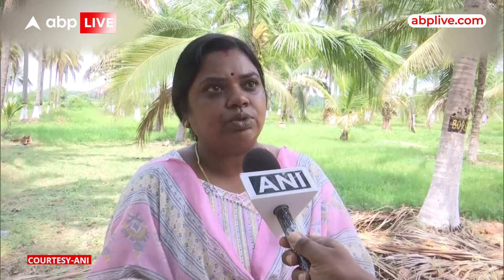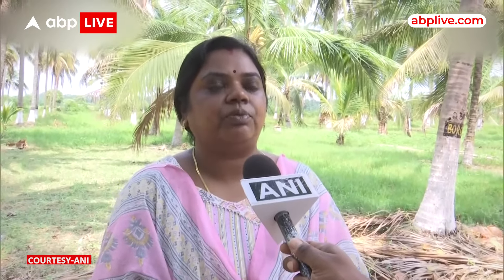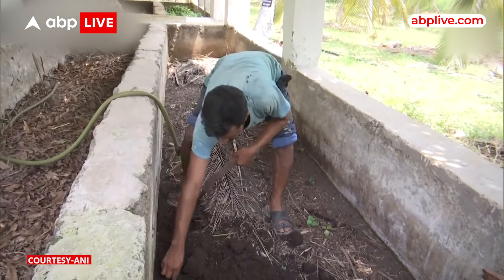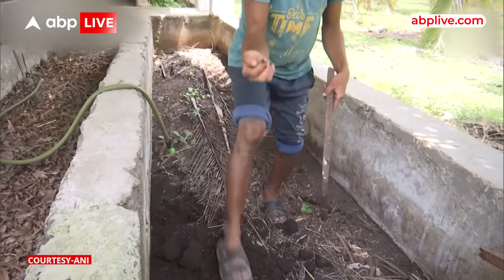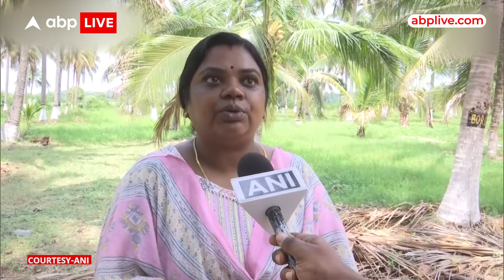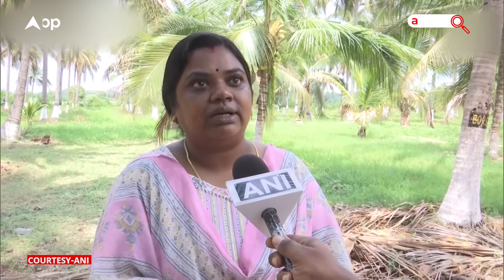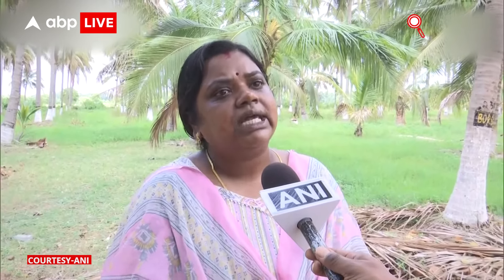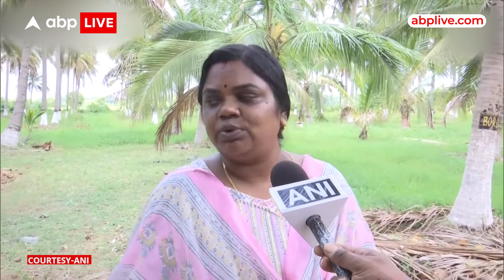Bastar में Multi-Tier Coconut Farming का बड़ा असर, किसानों की आर्थिक स्थिति में हो रहा सुधार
बस्तर जहाँ कभी नक्सलियों के खौफ की वजह से स्थानीय लोगों का जीवन खतरे में था आज वही क्षेत्र नारियल के बड़े उत्पादक के रूप में उभर कर सामने आ रहा है. बस्तर के खेतों में हो रही नारियल खेती के प्रकाश में आने की वजह है बहुस्तरीय नारियल की खेती, जिससे ना केवल नारियल का लाभदायक उत्पादन हो रहा है बल्कि खेतों का बड़ी मात्रा में कारगर उपयोग किया जा रहा है.

ABP News is a news hub which provides you with comprehensive up-to-date Hindi news coverage from all over India and World. Get the latest Hindi top stories, Hindi Breaking Stories, Hindi live news ,current affairs news in Hindi, Sports News in Hindi, business News in Hindi, entertainment News in Hindi, politics News in Hindi, astrology News in Hindi, spirituality News in Hindi, and many more here only on ABP News

ABP News is a popular Hindi News Channel that made its debut as STAR News in March 2004 and was re-branded to ABP News from 1st June 2012. The vision of the channel is 'Aapko Rakhe Aagey' -the promise of keeping each individual ahead and informed. ABP News is best defined as a responsible channel with a fair and balanced approach that combines prompt reporting with insightful analysis of news and current affairs. ABP News maintains the repute of being a people's channel. Its cutting-edge formats, state-of-the-art newsrooms command the attention of 48 million Indians weekly.